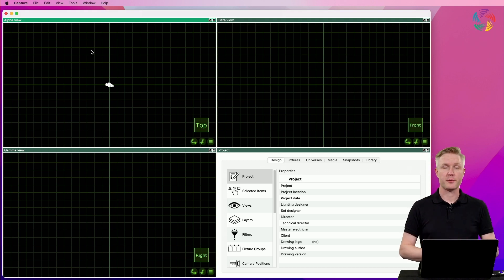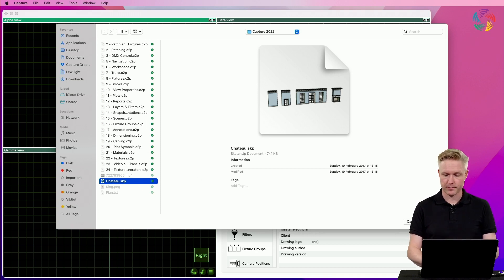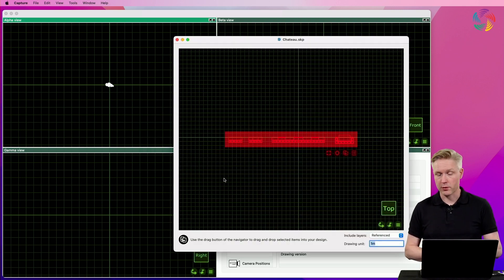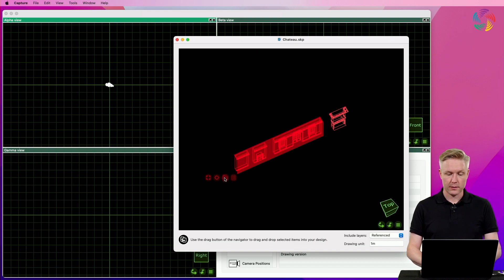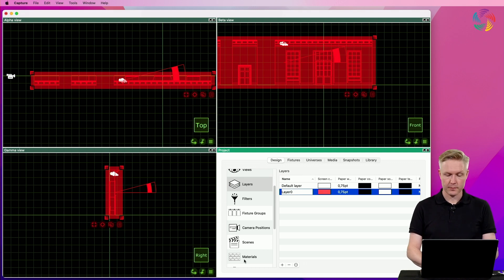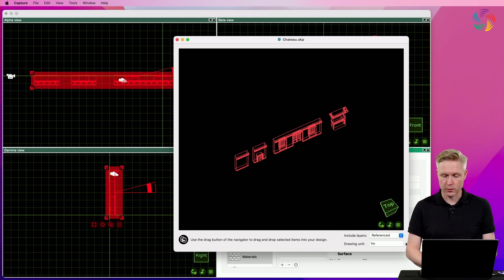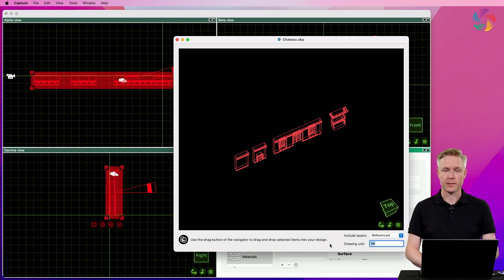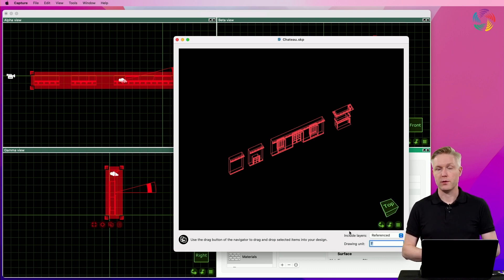Model Import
In this episode we take a closer look at importing models.
We import some models made in SketchUp. We will also show how to import all or just some of the objects in the file.